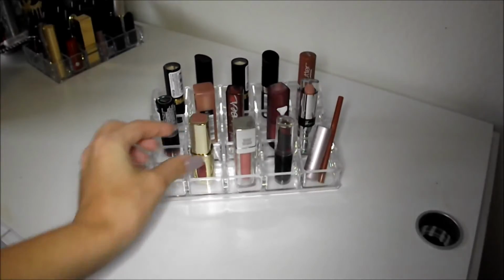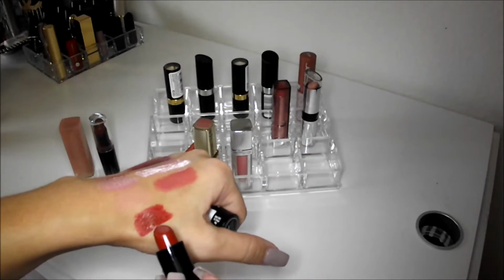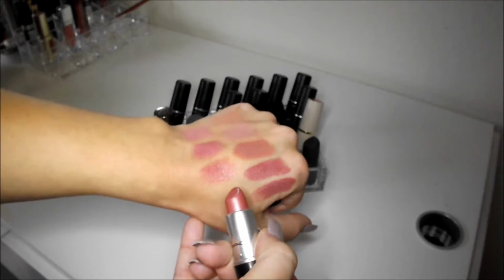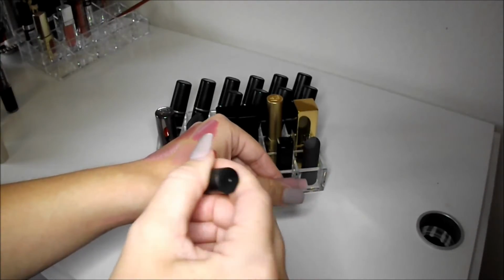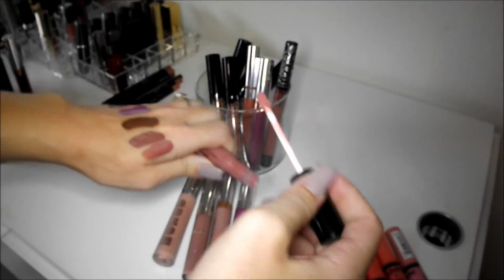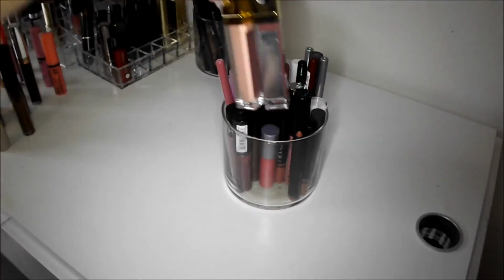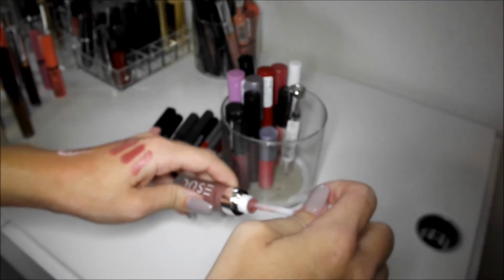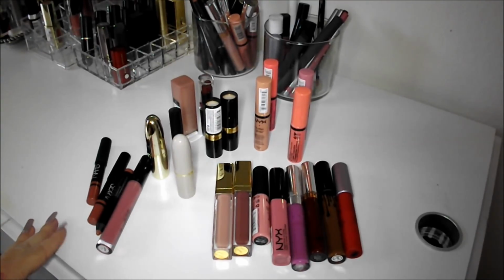Lipstick Declutter | KBellaBeauty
*This video was filmed last month, but I never got a chance to upload it!  Oops!

Hey guys!  I'm sorry this video is super long, but I am definitely a lipstick hoarder!  I've really enjoyed watching declutter videos and I really needed to go through my lippie collection, so I decided to film it for you guys.